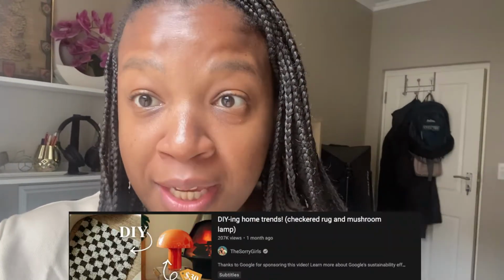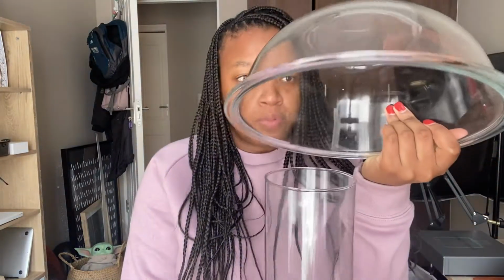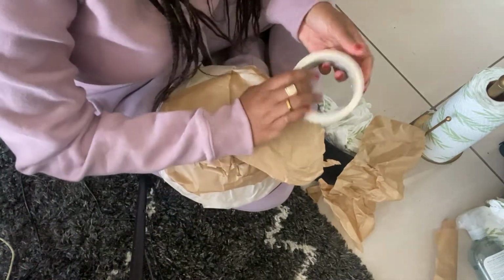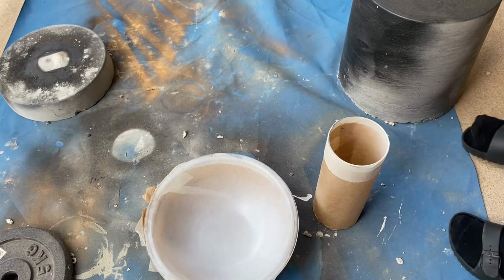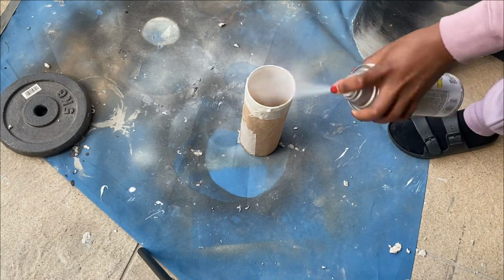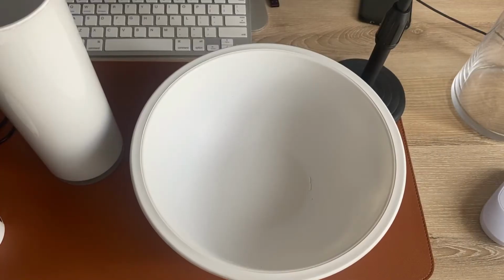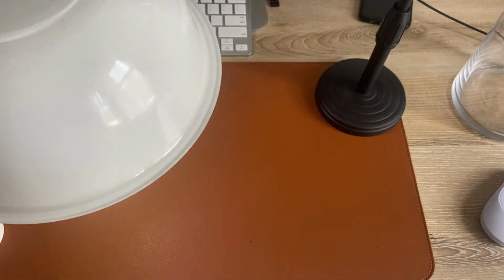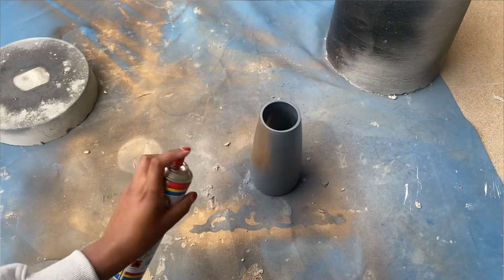DIY Gold Mushroom Lamp | high-end dupes with household items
Hey guys, in today's video, I'm tackling an aesthetic decor project. I've been obsessed with mushroom lamps, especially gold ones and I decided to try and DIY one. Inspired by a video by The Sorry Girls, I used a cheap vase and bowl and spray paint to achieve a high-end look.